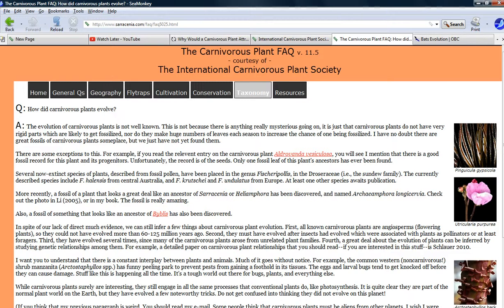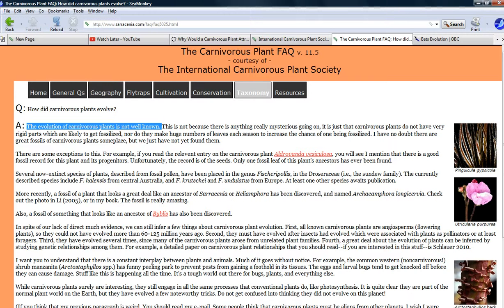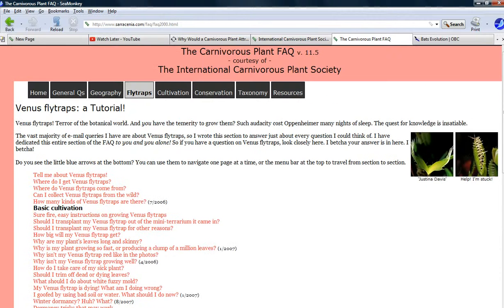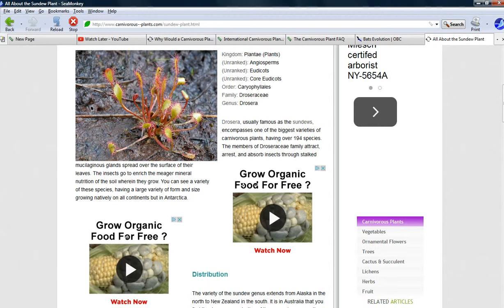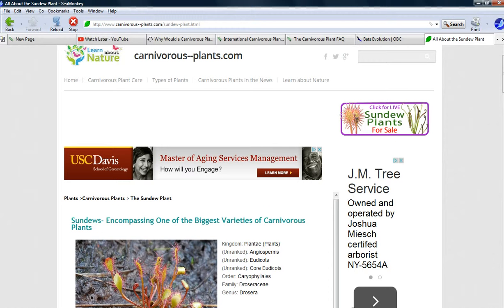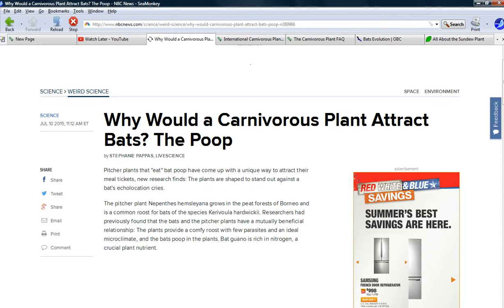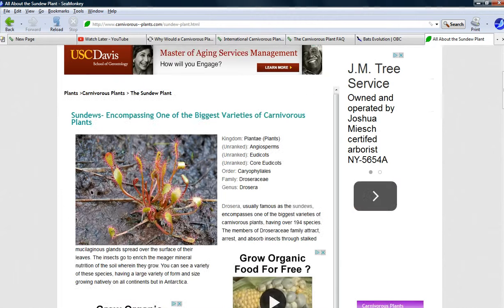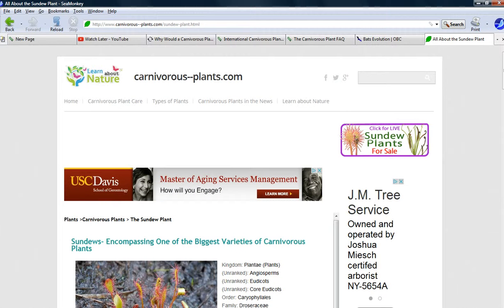Carnivorous plants prove intelligent design is real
Included: A discussion of when carnivorous plants came on the earth, as well as the fact that a plants does not even know that its prey exists but somehow, it is claimed, they just "accidentally" learned to trap their prey. Also a pitcher plant in Borneo attracts bats to use their guano for plant food.